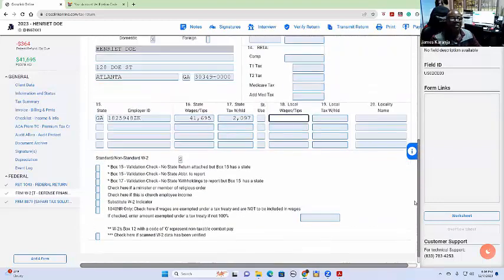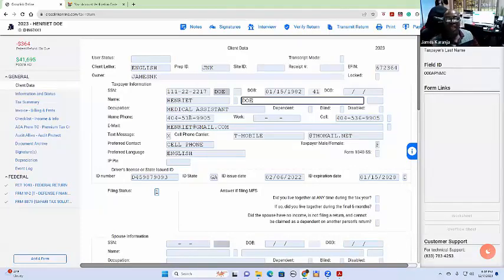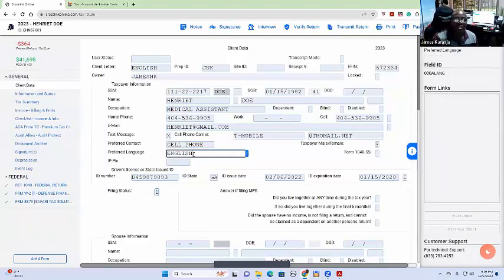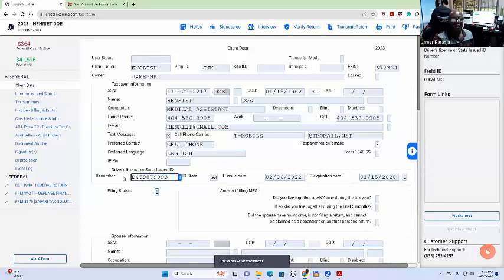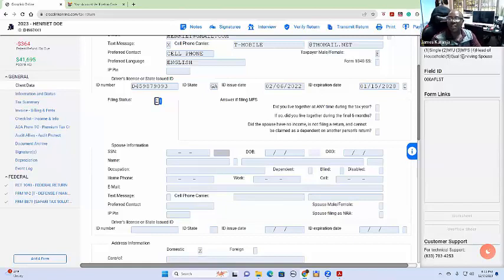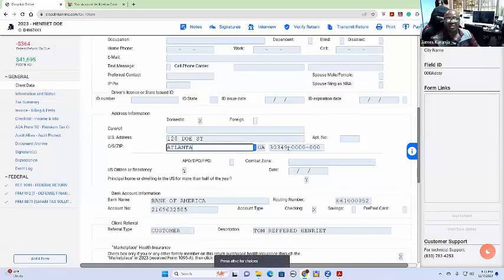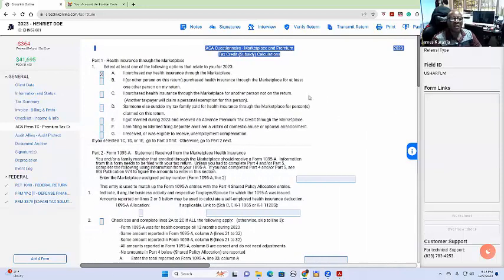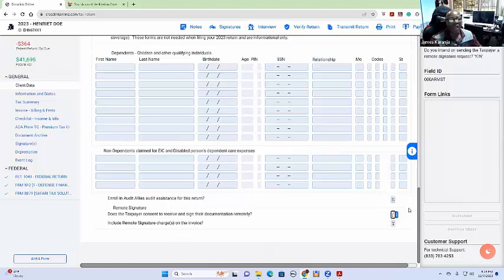16. W2 Entry for Single Status Module 3; Part 1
W2 Data Entry for Single Status in 1040 Tax Return